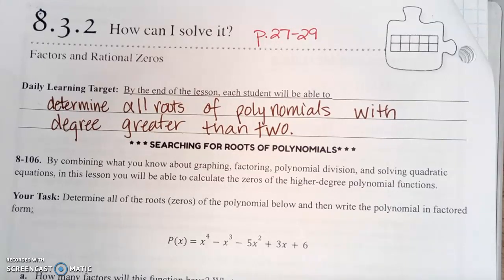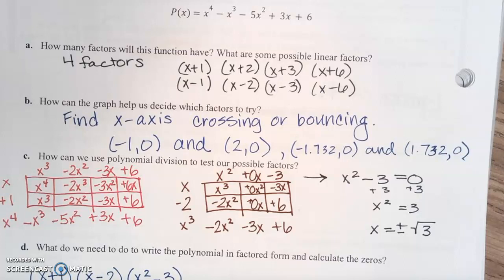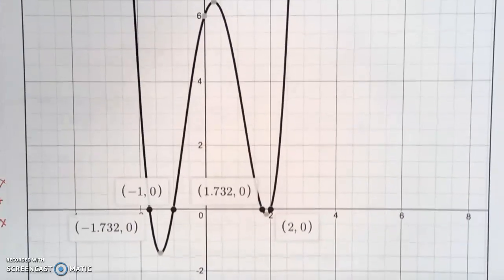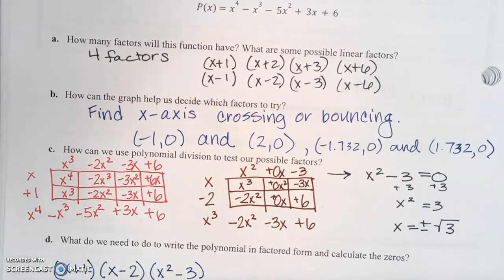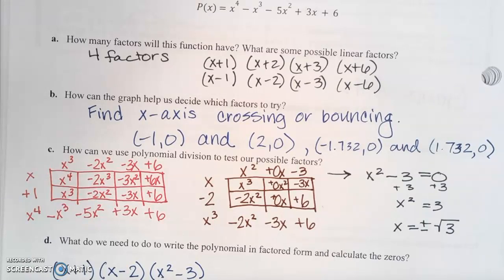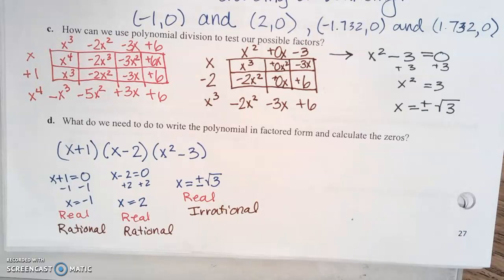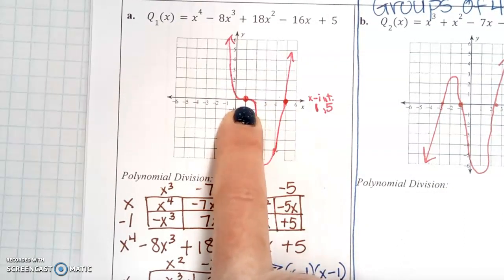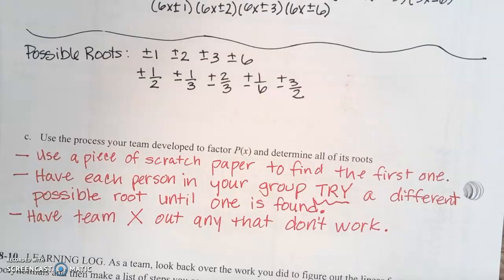IM3 8.3.2 How can I solve it?